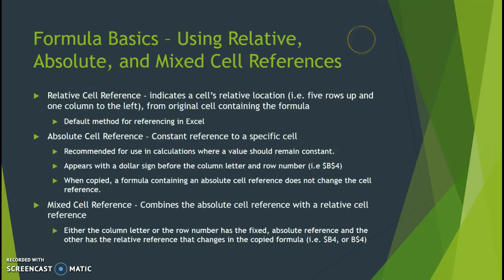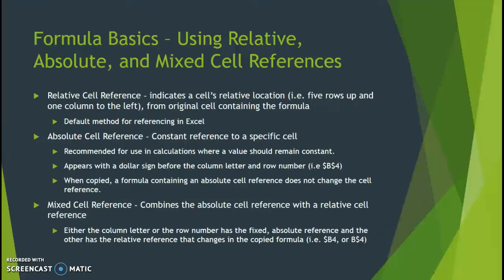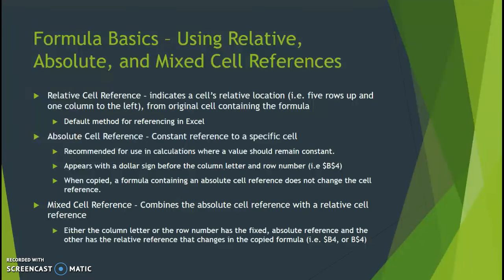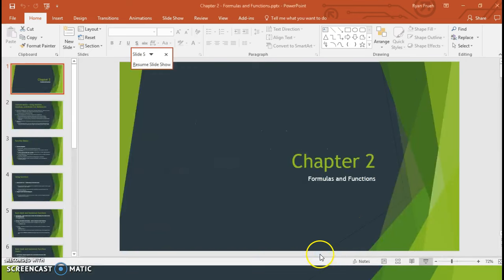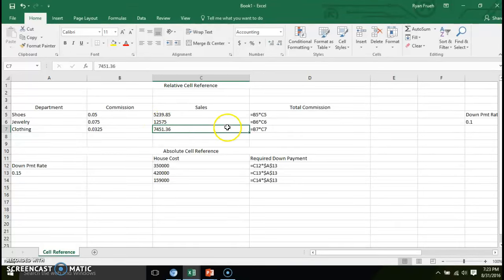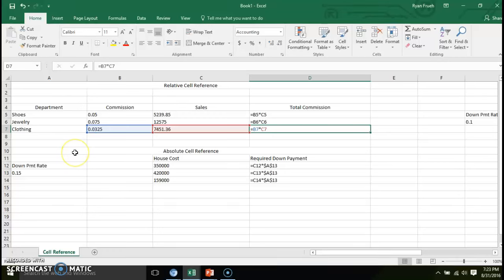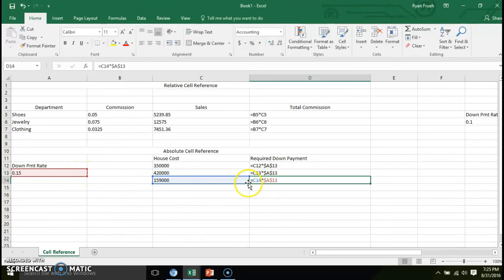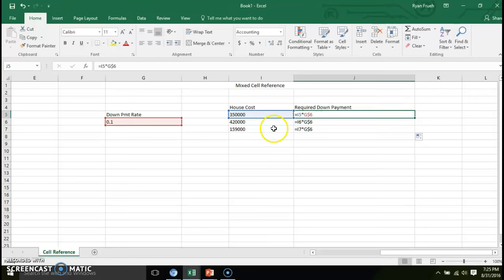Chapter 2 - Formulas and Functions - Cell Reference Types